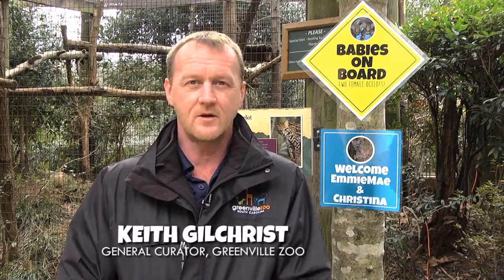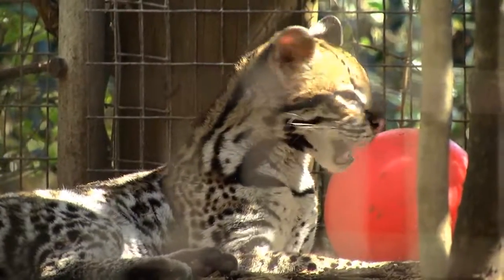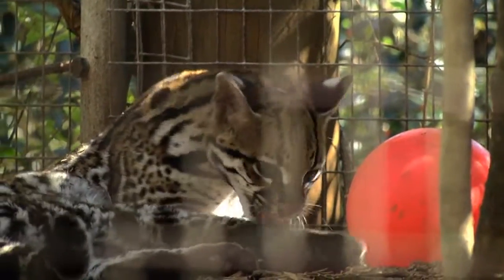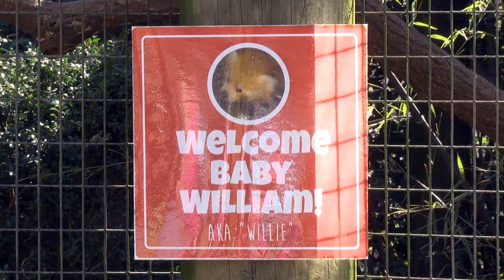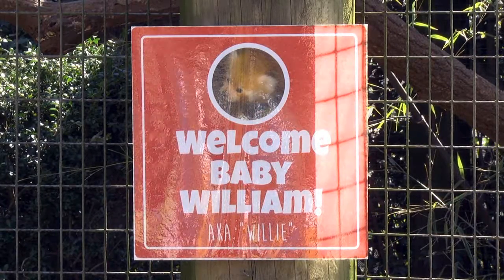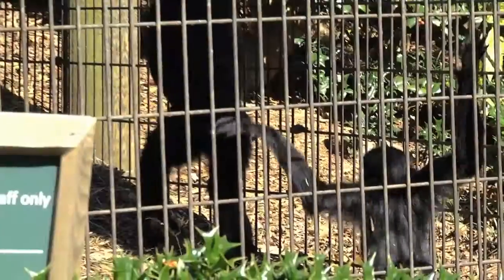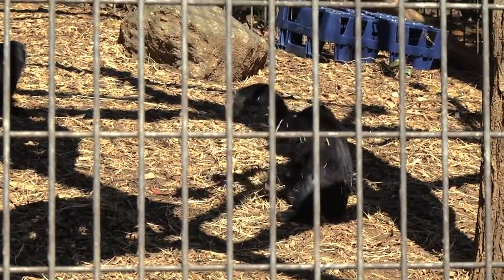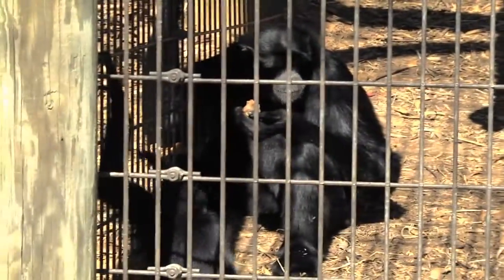Wild Things: Babies on Board!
In this edition of Wild Things, get updates from General Curator Keith Gilchrist on some of our newest animals at the Greenville Zoo.